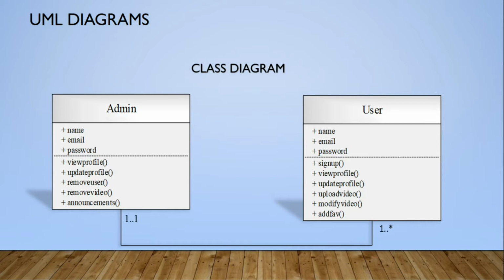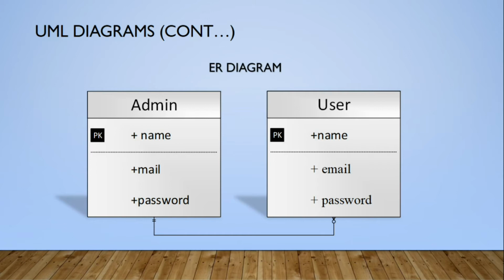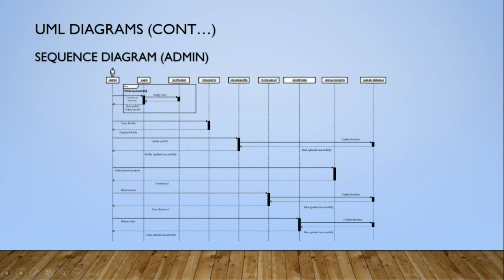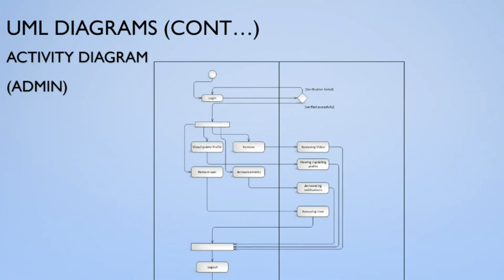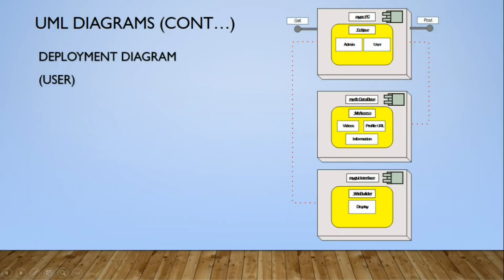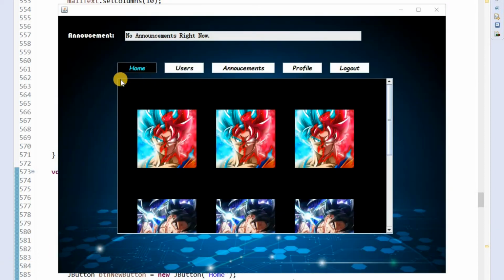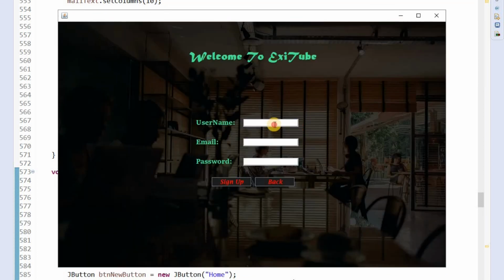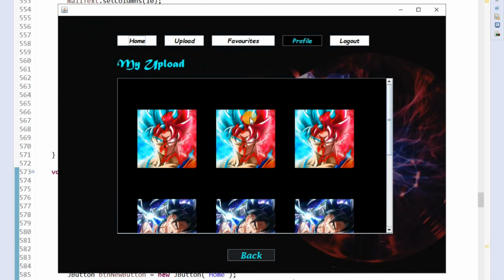ExiTube | The Video Sharing Platform | Idea & Project by students of COMSATS UNIVERSITY WAH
ExiTube will be a video-sharing software. ExiTube allows users to upload, view videos. It offers a wide variety of user-generated and corporate media videos. Available content includes video clips, TV show clips, music videos, short and documentary films, audio recordings, movie trailers, live streams, and other content such as video blogging, short original videos, and educational videos.

Project by: Abdullah Khan, Hassan Ahmed, Sohaib Ahmed, Rimsha NAqvi